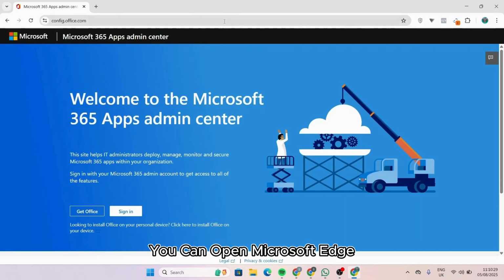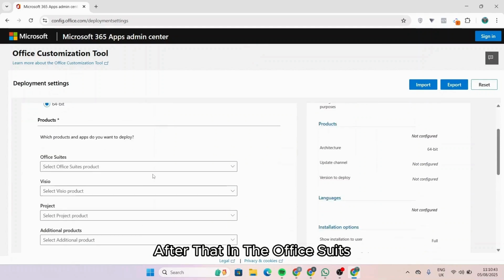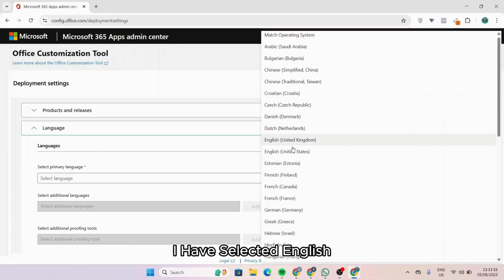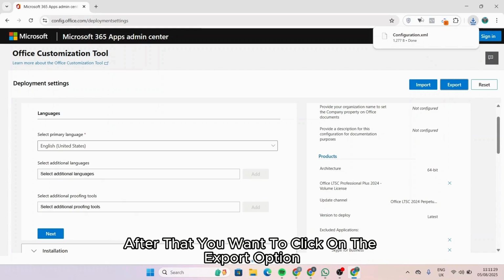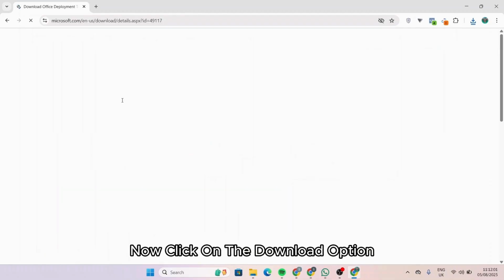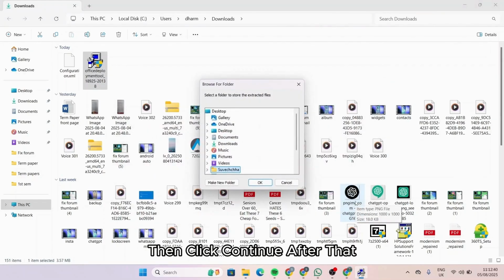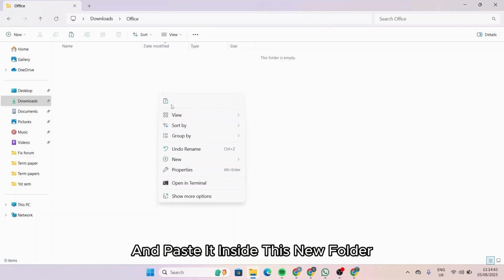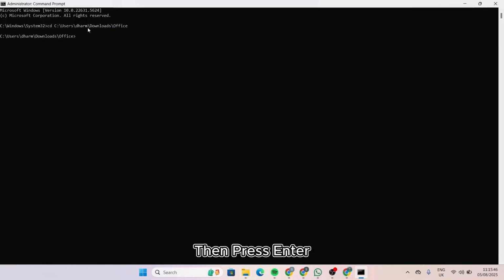Download & Install Microsoft Office 2025 – Quick Setup Guide for Windows & Mac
Description:
Want to download and install Microsoft Office 2025? This quick step-by-step guide shows you exactly how to get Office 2025 up and running on Windows or Mac in just minutes. Perfect for students, professionals, and home users who want the latest features and tools.

Timestamps:
00:05 – Intro
00:15 – Download Microsoft Office 2025
00:45 – Install and activate Office 2025

• Works for both Windows and macOS
• Includes Word, Excel, PowerPoint, and more
• Beginner-friendly setup with clear instructions
• Ideal for work, school, and personal use in 2025